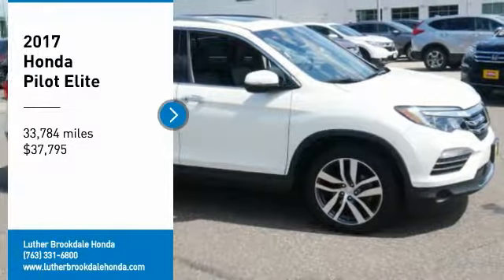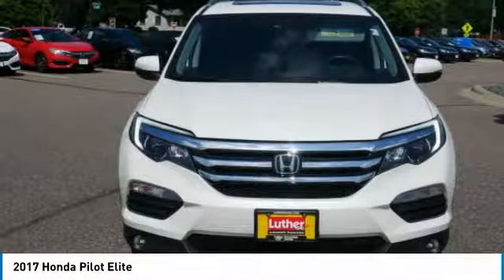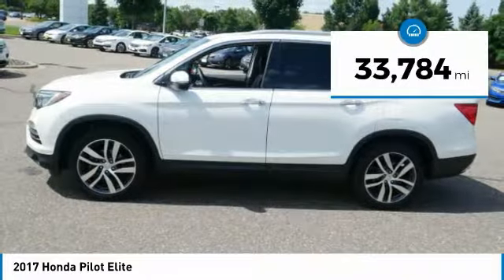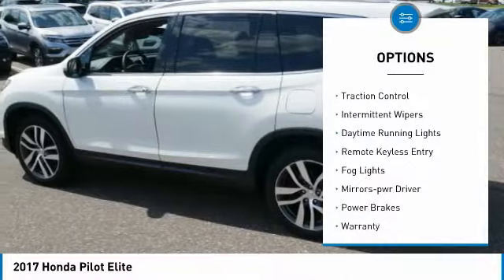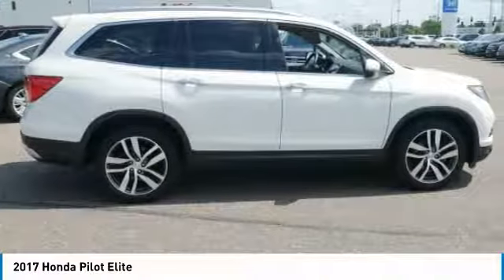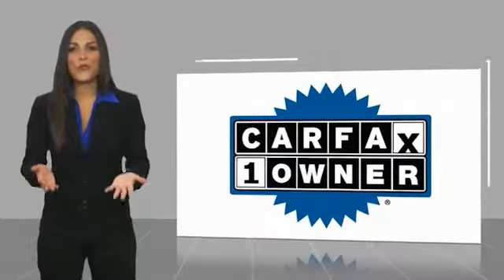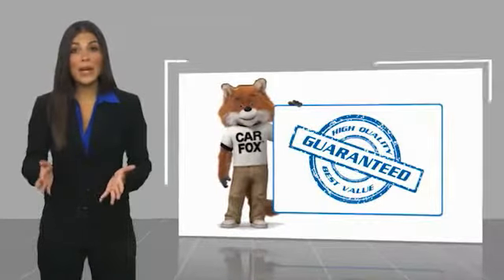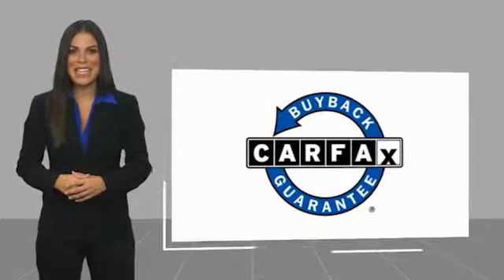2017 Honda Pilot Brooklyn Center,Maple Grove,Plymouth,Minneapolis P28988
2017 Honda Pilot Elite

: FUEL EFFICIENT 26 MPG Hwy/19 MPG City! CARFAX 1-Owner, GREAT MILES 33,778! Moonroof, Navigation, Third Row Seat, Heated Leather Seats, DVD Entertainment System, Premium Sound System, Aluminum Wheels, Captains Chairs, AWD READ MORE! DISCOVER THE LUTHER ADVANTAGE: The Luther Advantage is a complete and comprehensive package of benefits designed to make buying-and driving-a vehicle from the Luther dealerships a pleasant and convenient experience. From the peace of mind that comes with a 5 Day-500 Mile Return or Exchange Policy, 30 Day 1,500 miles Full Warranty and 60 Day 2,500 miles Limited Powertrain Warranty and Free CARFAX Reports & Clean Title Guarantee on pre-owned vehicles, as well as providing Luther customers with full range of valuable discounts at participating Holiday Stationstores including 10 cents off a gallon, $6 for The Works car wash among other advantages and guarantees. As much as we like satisfying customers, we like keeping them even more. WHY BUY FROM US?: We Will Pay Cash For Your Vehicle. Your car could be worth more than you think! And we'll buy it - even if you don't buy from us. ALL makes and models. ALL price ranges! We'll quote ANY vehicle, regardless of condition. If you accept, you'll walk away with the cash. You'll never find a simpler, safer way to sell your car. VEHICLE REVIEWS: Edmunds.com's review says Given its above-average ride quality and seat comfort plus ample space in first and second rows, the Pilot is a very comfortable SUV.. Check whether a vehicle is subject to open recalls for safety issues at safercar.gov